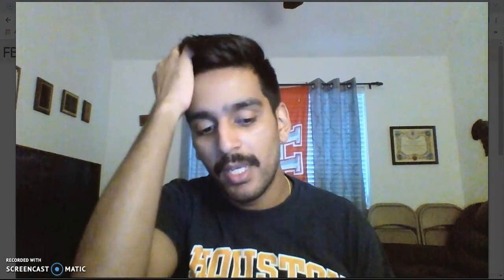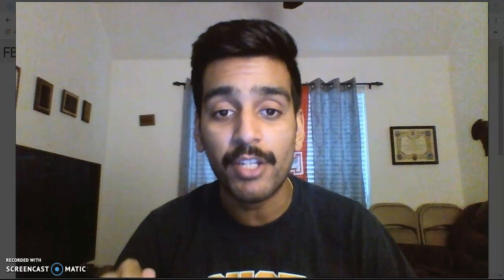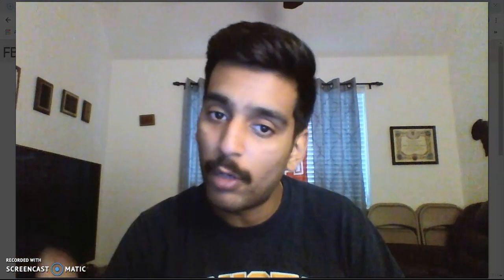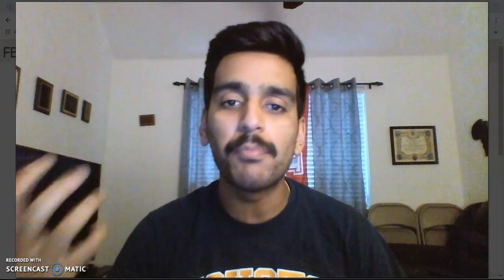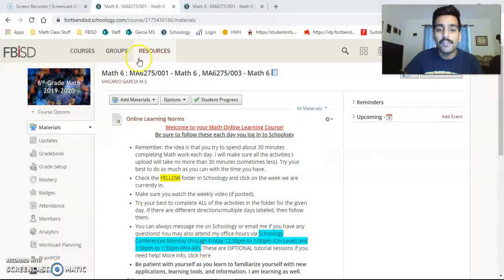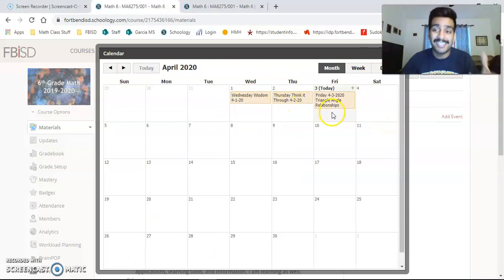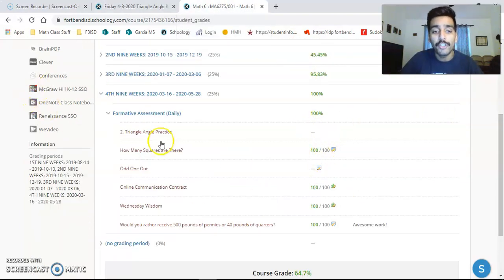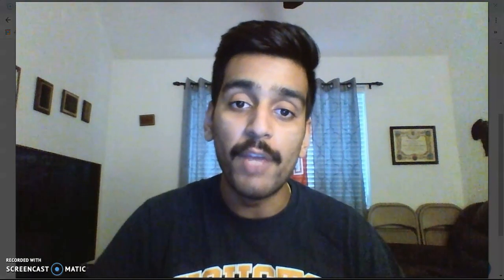Mr. Daniel's Video Message 4/5/2020 (Week 2)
Weekly message outlining what we're going over, few reminders, and hints to continue to be successful during the week!